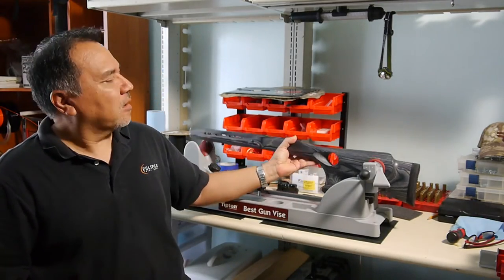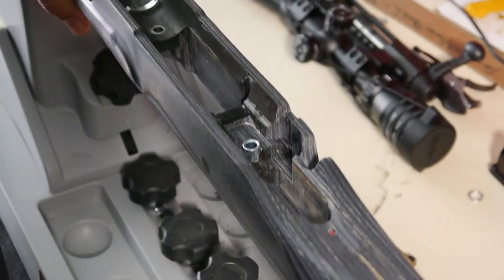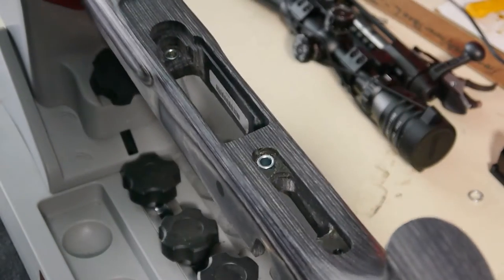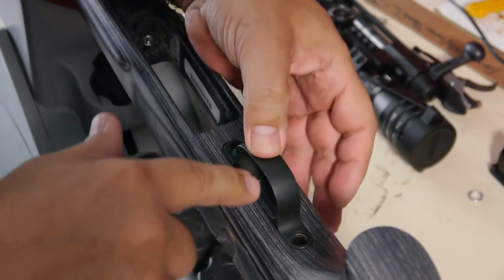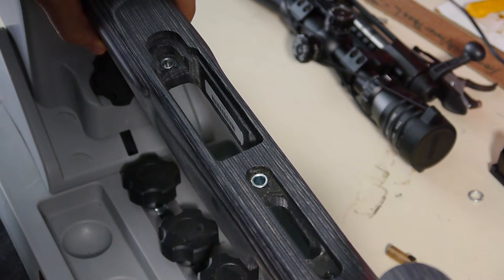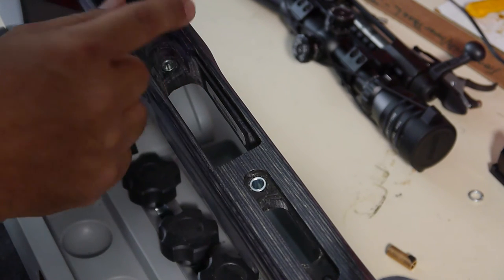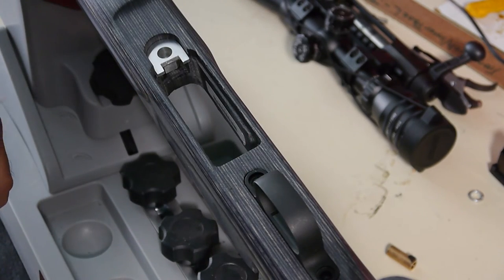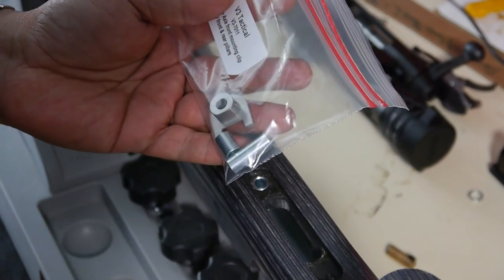Front Mag Clip and Pillar Mounting Kit for a Savage Axis - Boyds Stock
Get rid of the plastic hardware on a Boyds replacement stock for your Savage Axis.  The Front Clip and Pillar Mounting Kit includes a front mounting clip CNC milled from 6061 aluminum and two pillars.  The pillars are 3/8" OD 1/4" ID, 1/2" long for the front and 1" long for the rear. You will need to drill the stock to fit the pillars and file down the pillars for an exact fit.  I highly recommend getting the metal trigger guard with the Boyds stock, and combined with this kit, you will have a good solid metal-on-metal mount. You can properly torque down the screws without cracking any plastic hardware.  Get rid of the plastic!

UPDATE: The Front Mounting Clip and Pillar Kit will fit the Savage Axis II XP Hardwood stock.